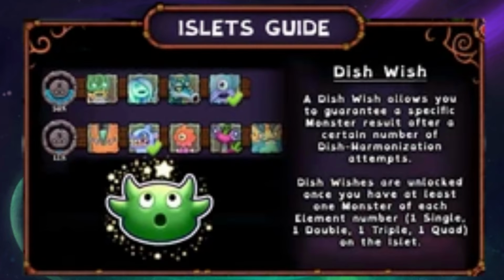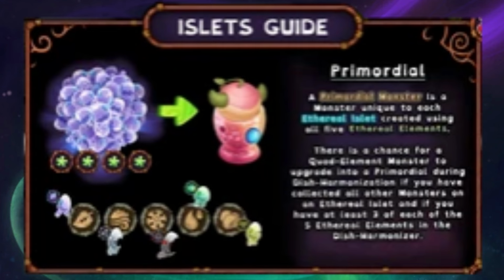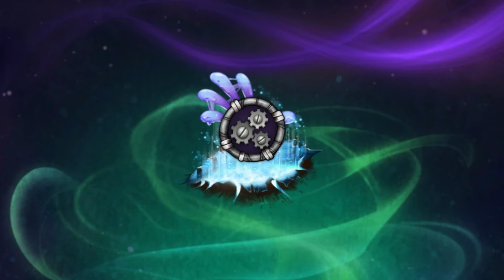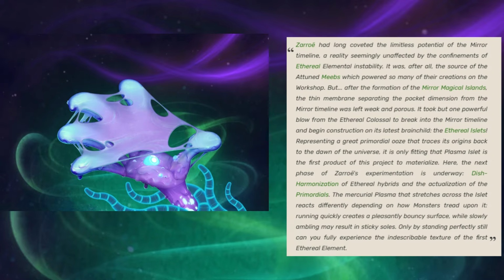Mech Islet Theories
Mech Islet is around the corner! I wanted to make a theory video on it! I hoped you guys enjoyed! Let me know if you guys want to see Harold in other videos or not!